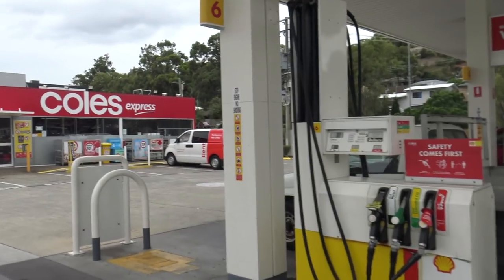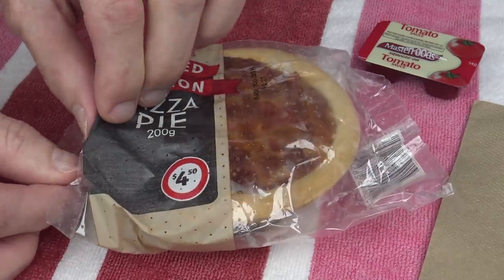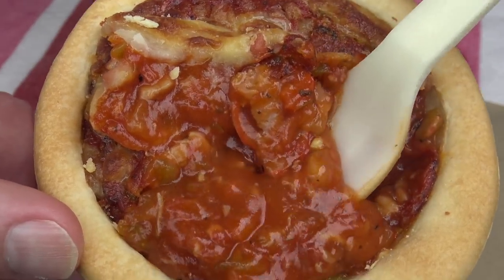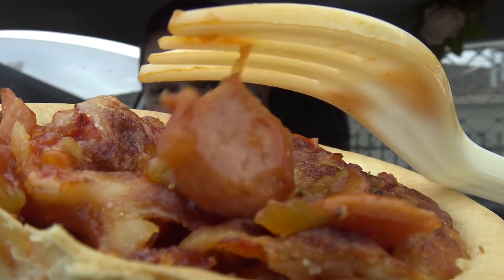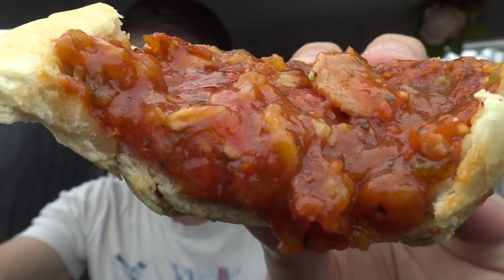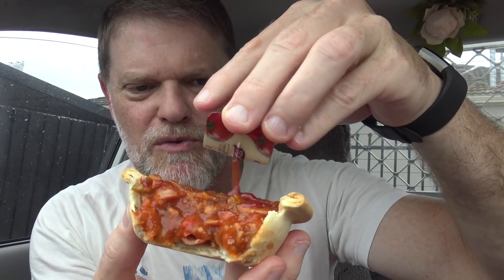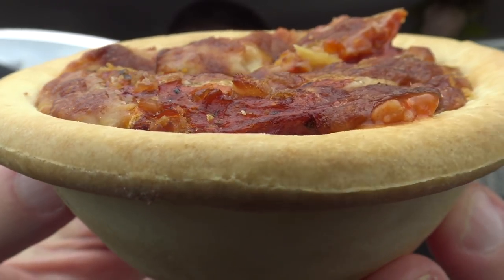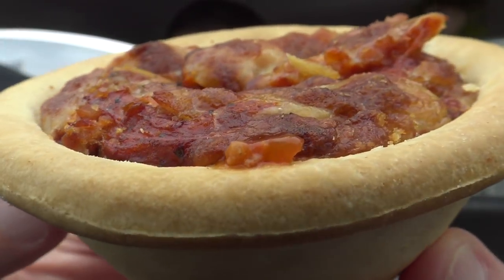Let's Try the Coles Express Pizza Pie!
Last week I tried the Tabasco Chicken pie, today let's try the Coles Express Pizza Pie, I wonder if it tastes any better?  We'll find out when I give it a Review!

Help me buy my next pie!